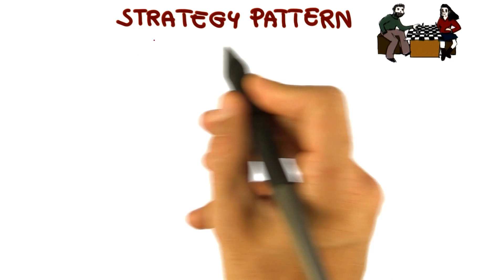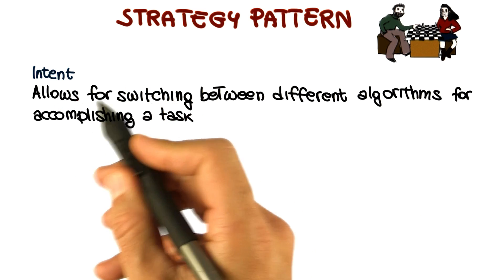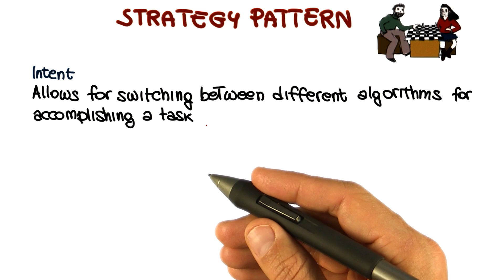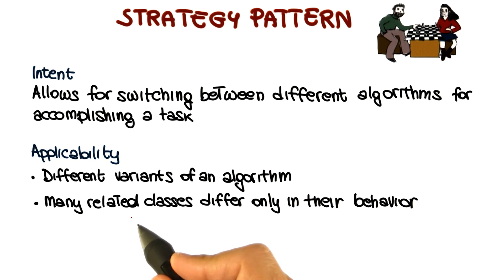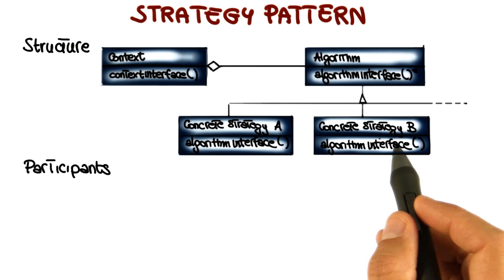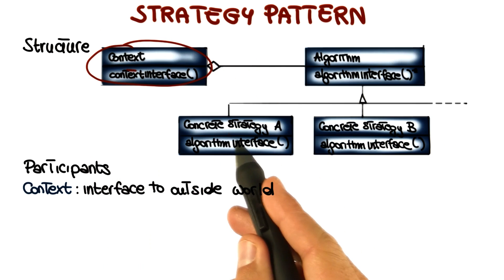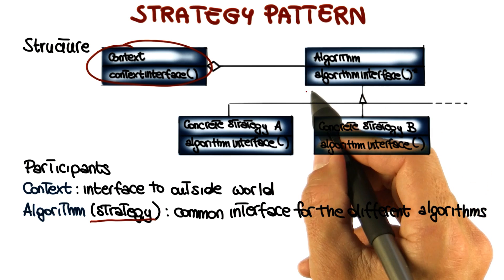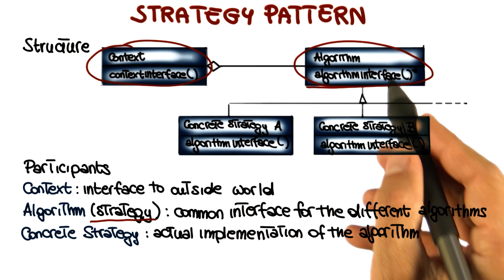Strategy Pattern - Georgia Tech - Software Development Process